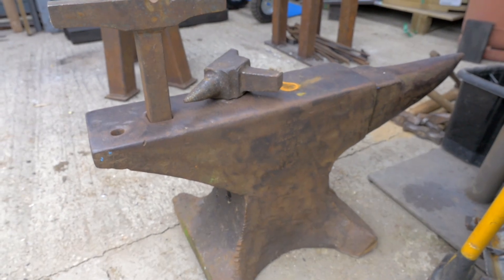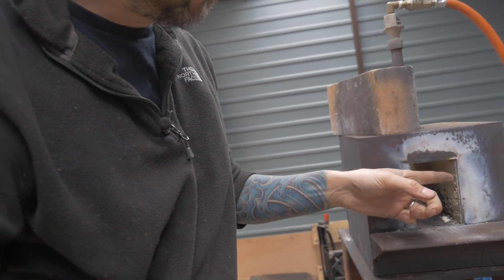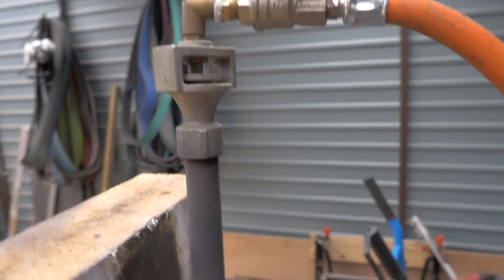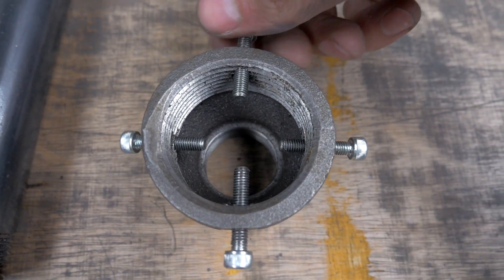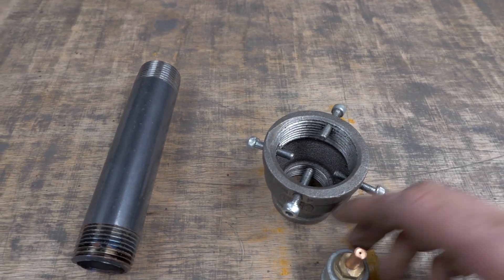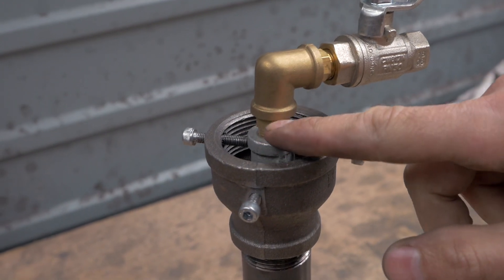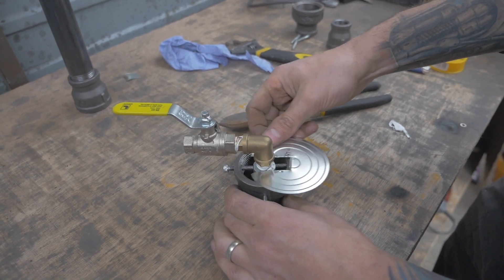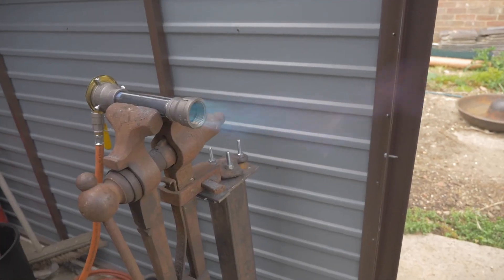DIY Propane Forge Burner!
** Kit List at the bottom of this text **

This week we are starting a several part series on making your own forge burners, making your own forge and making your own foundry !!

How do you make your own burners?  Are they safe?  Is it worth buying some or making some?  Do they work?

Lets check this video out!

Doobs.

KIT LIST

1” Pipe
1” to 3/4” Flares
1/4” Brass Elbow
1/4” Galvanised Socket
1/4” Brass Flanged plug
M5 bolts
Gas Ball point
Mig tips 0.9mm
Threaded Brass 1/4” to 1/4” Brass taper